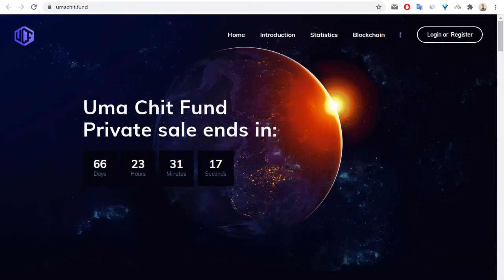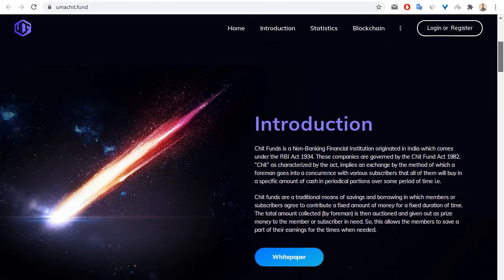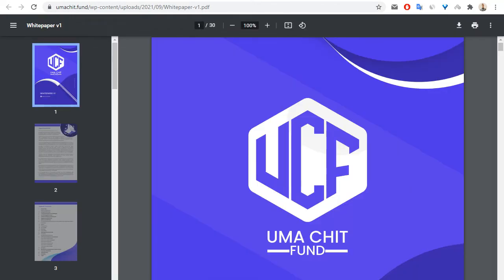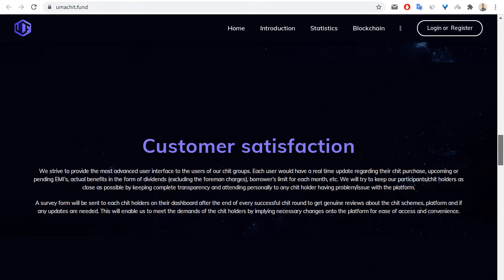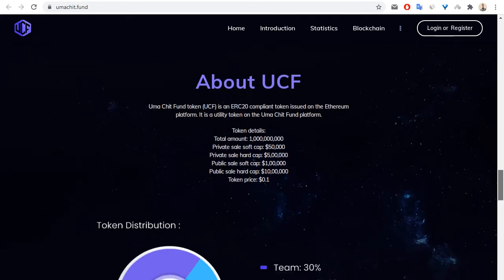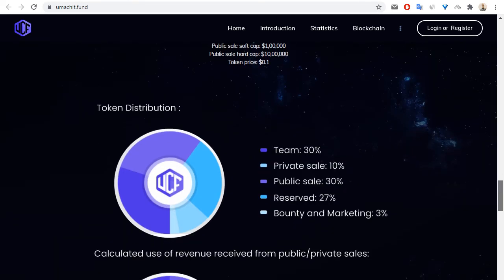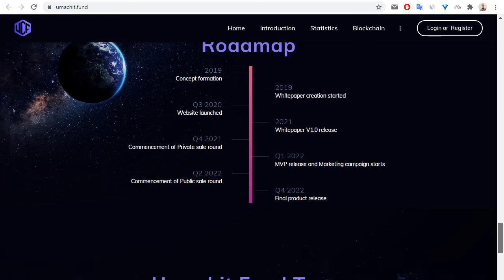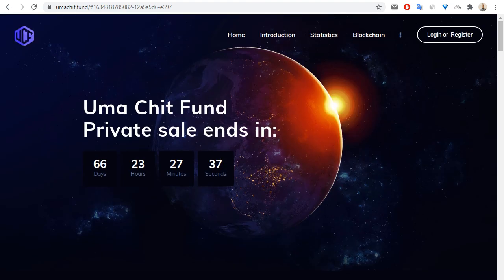Uma Chit Fund review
0xc35018c28E91A5c9F24BB332E87fFF6c88C87eb8